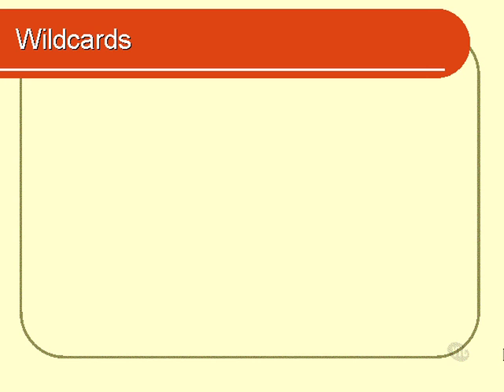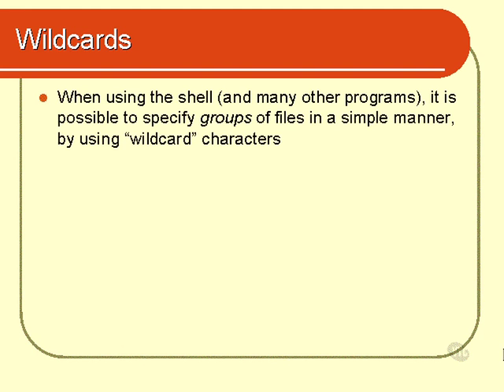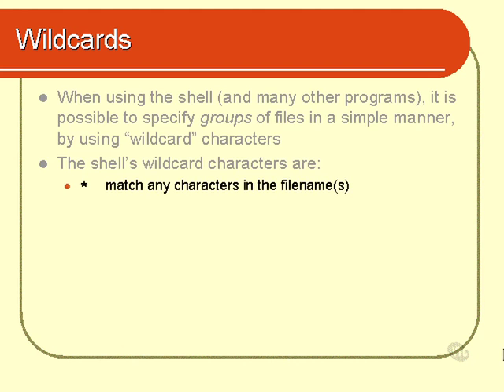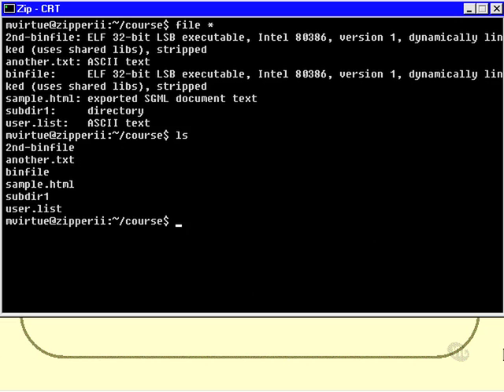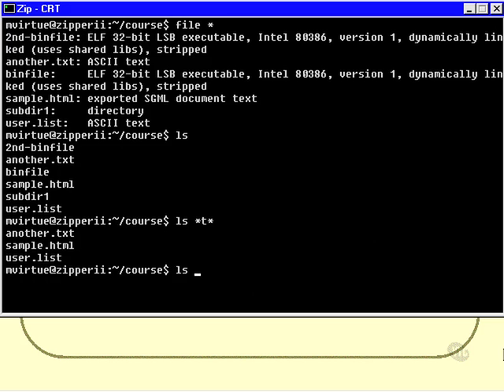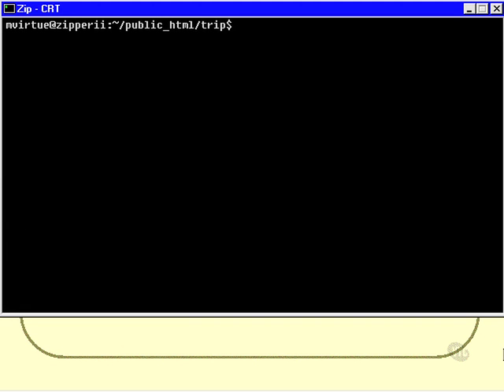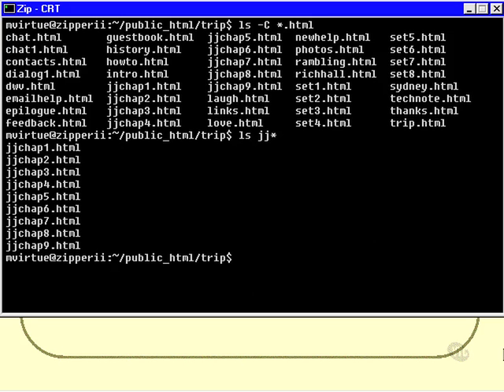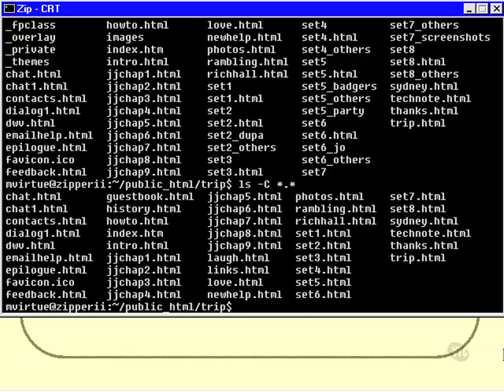VTC Player Unix Shell Fundamentals, Wildcards Pt 1